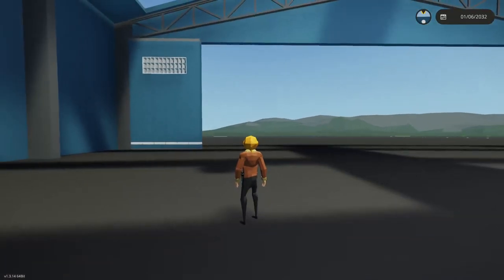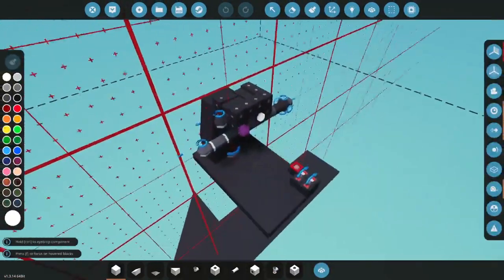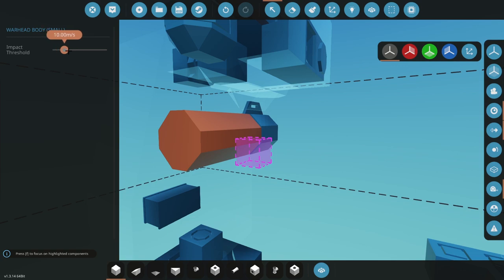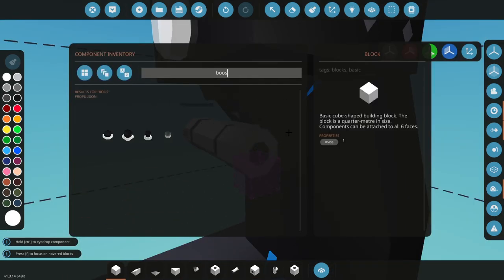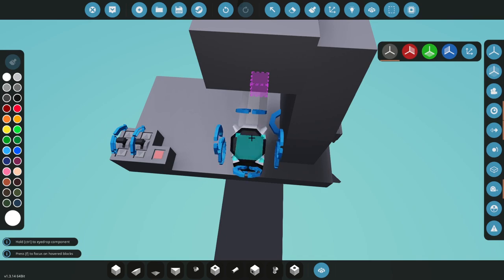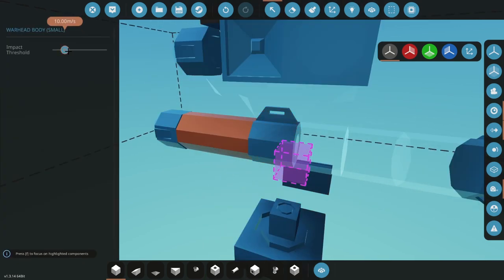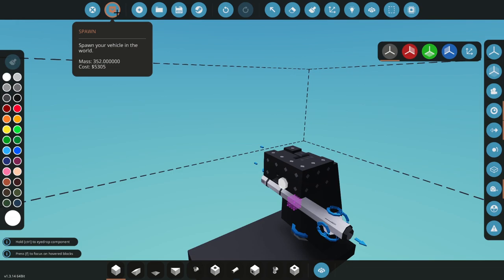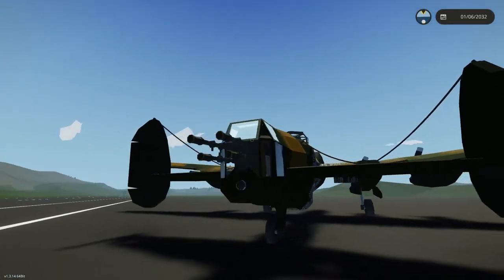How to make Radar Guided Missiles in under 4 minutes! - Stormworks [DLC]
the devs made these so simple lmao

if you wanna chat here's my discord (plz no spam)
Bigman7457

Chapters:
0:00 Intro
0:20 Making the Missile
2:05 Logic
2:25 Tuning
2:54 Firing the Missile
3:21 Outro